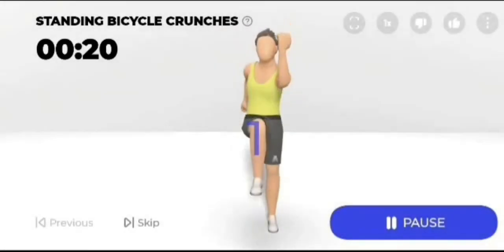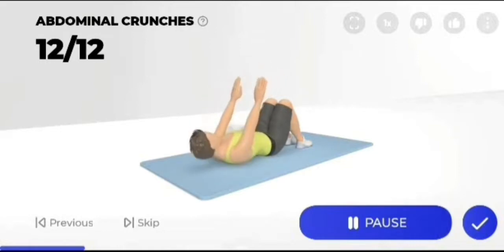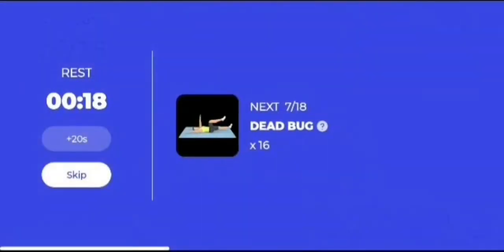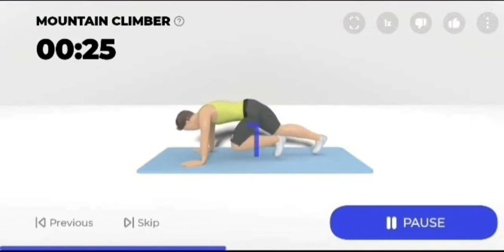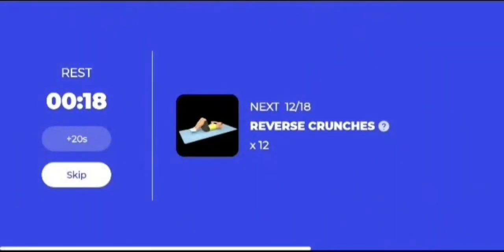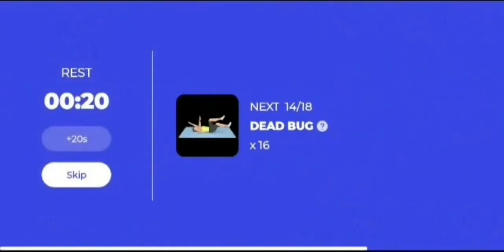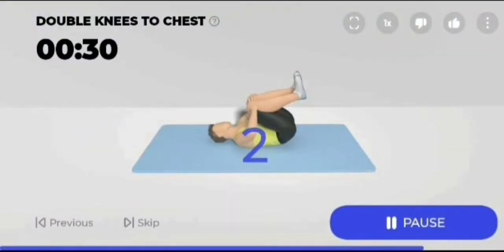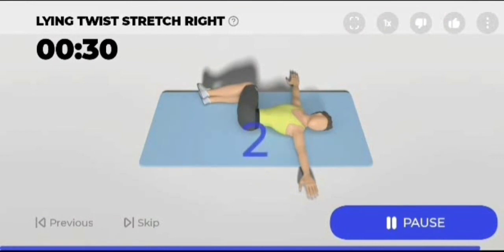Day 9 Six Pack abs Home workout | EVOLUTION FITNESS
Evolution  Fitness is here to help you reach your goals.

Whether you want to gain muscle, lose fat, increase your strength, or do some endurance training, we have what you need! No matter your goal, no matter your gender, we are here for you!!